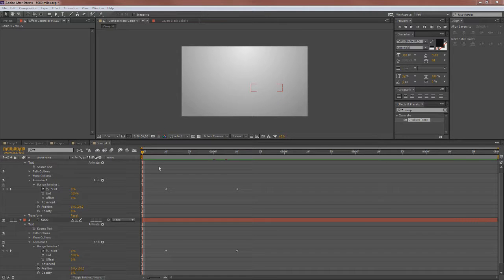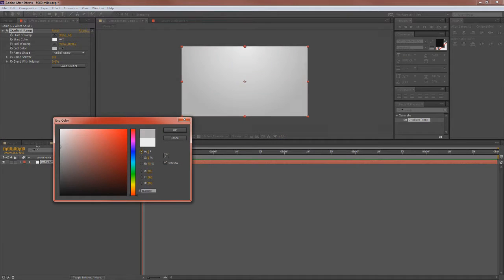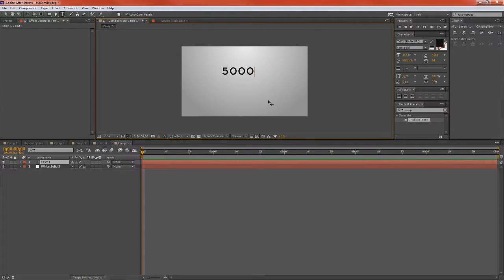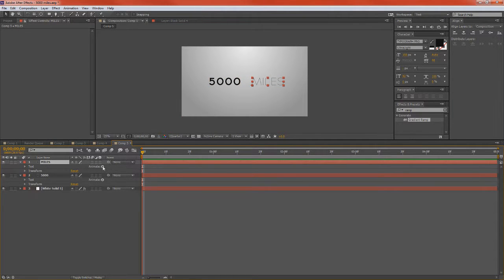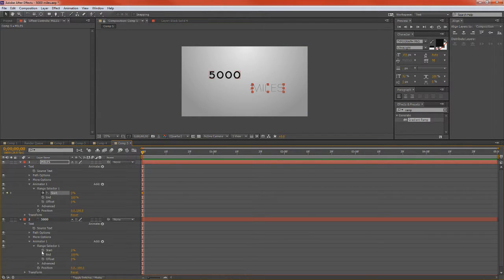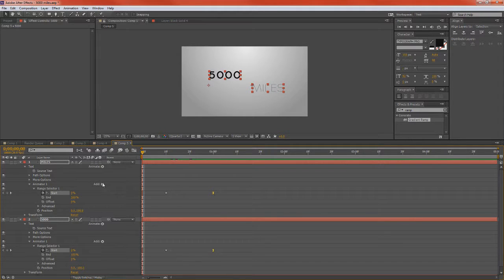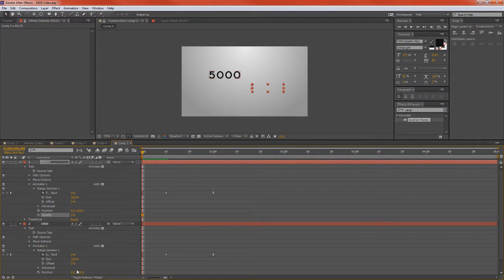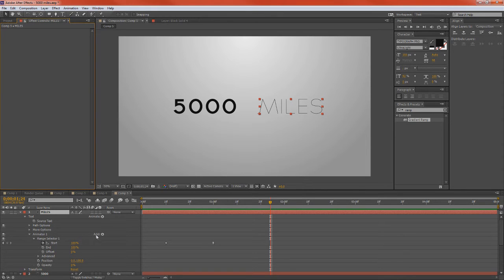After Effects Sliding Text Mograph Animation